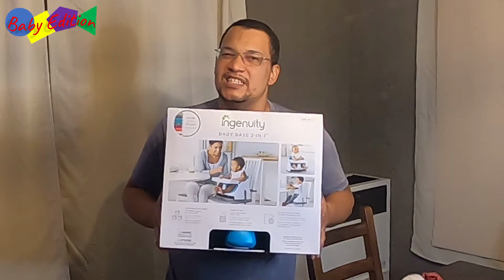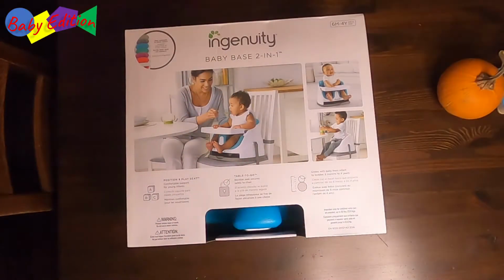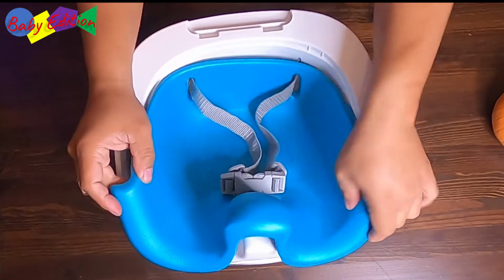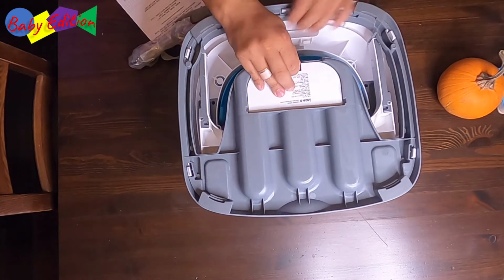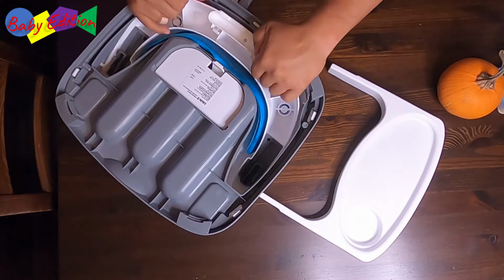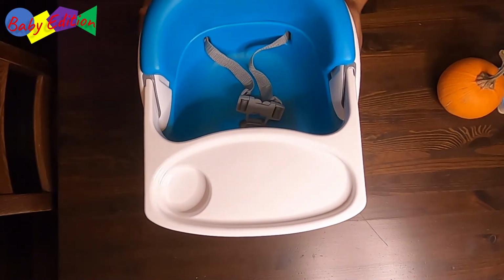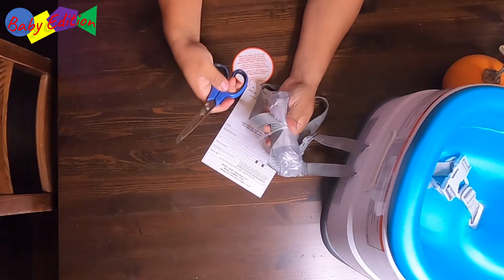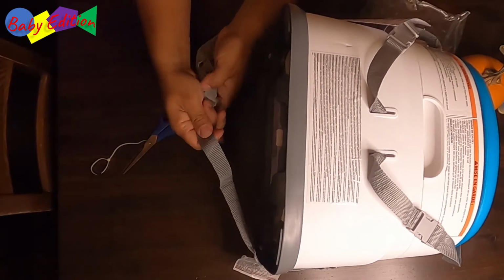INGENUITY BABY BASE 2 in 1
In this video Alvin does an unboxing of a Ingenuity Baby base 2 in 1.

⚡ SHARING this video over social media means THE WORLD TO US!!